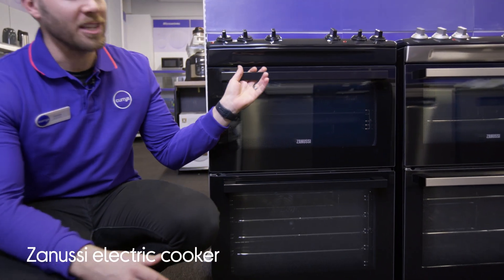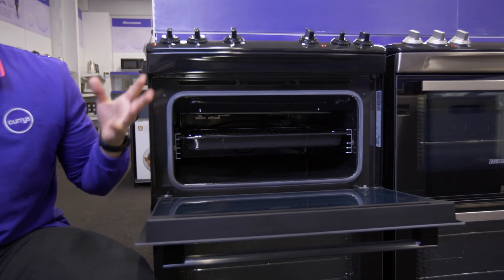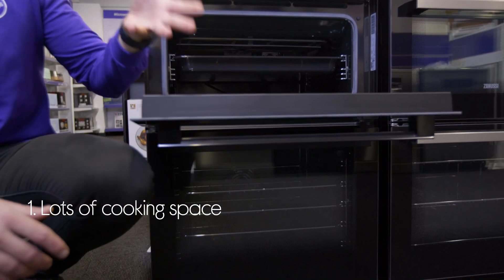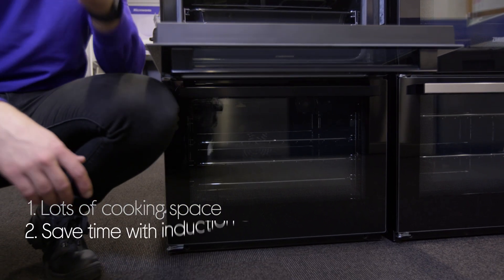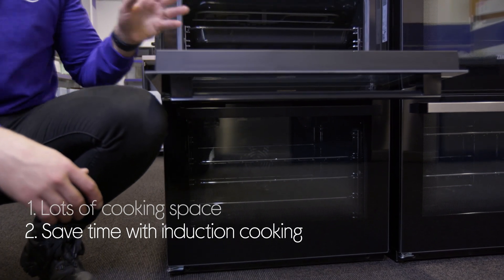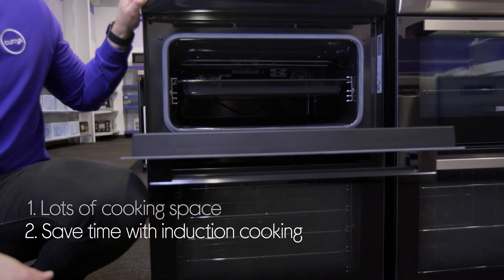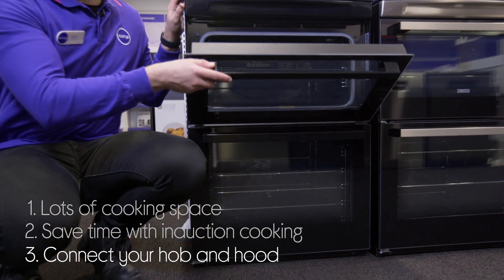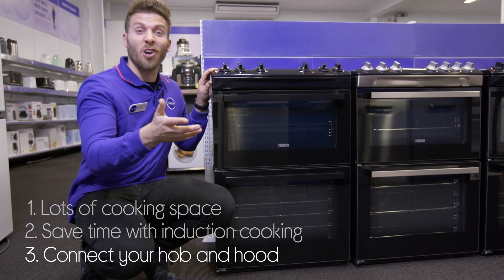Zanussi ZCI66080BA 60 cm Electric Cooker - Black - Quick Look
Learn more about the Zanussi ZCI66080BA 60 cm Electric Cooker - Black.

Checkout our full range of Freestanding Cookers and Cooker Hoods